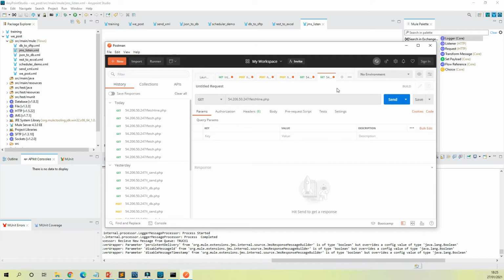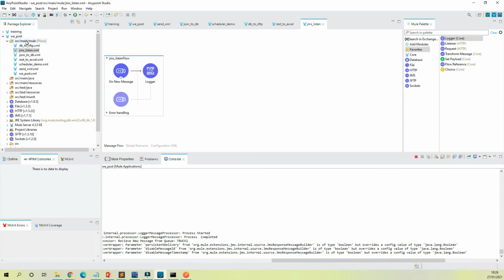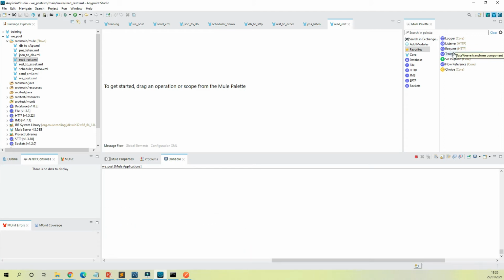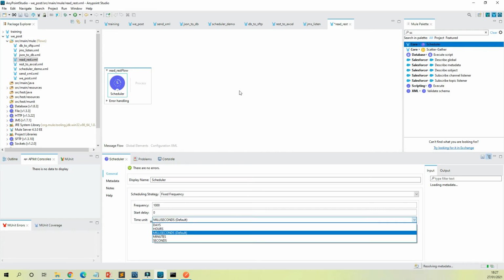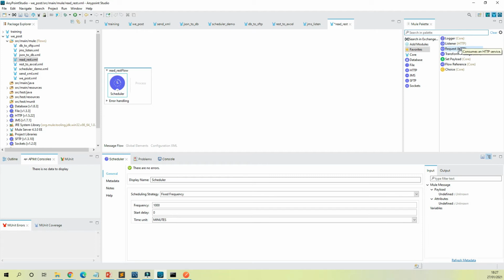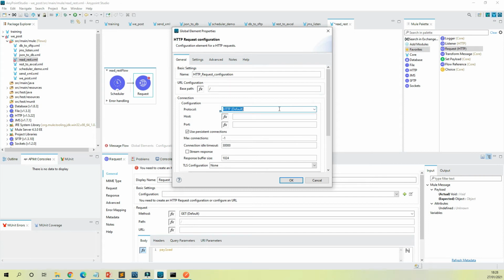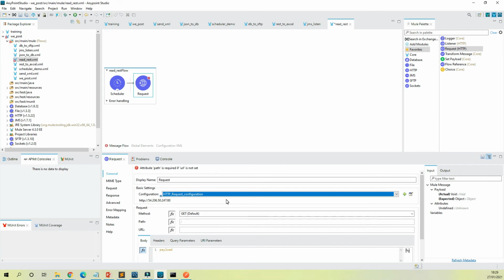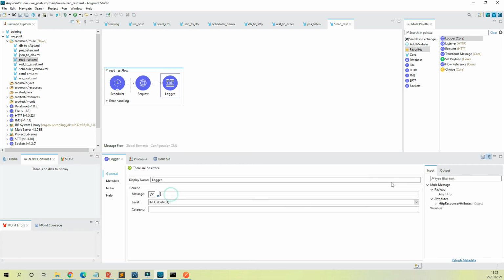Session 12 Consuming APIs in Mulesoft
Are you working with REST or even SOAP services, in this tutorial we cover how to integrate Scenarios using HTTP Request in Any Point Studio